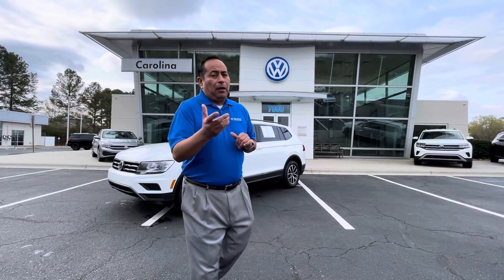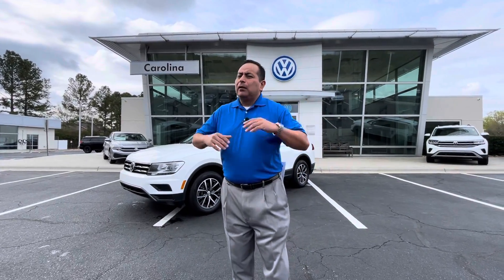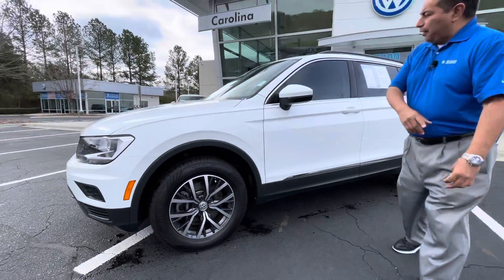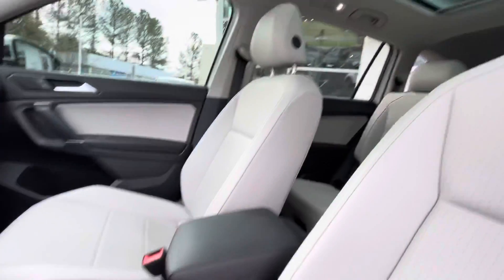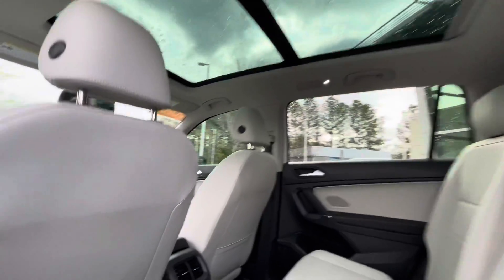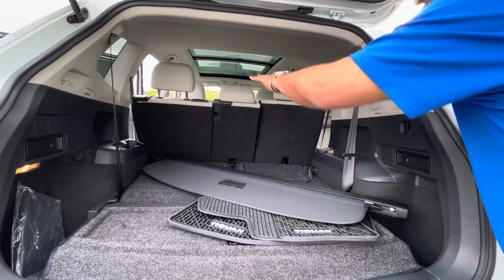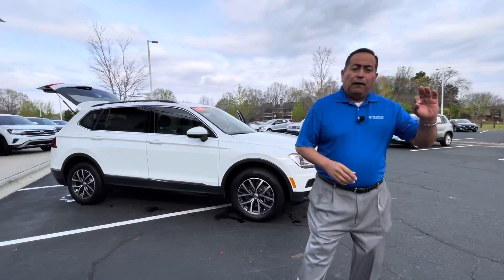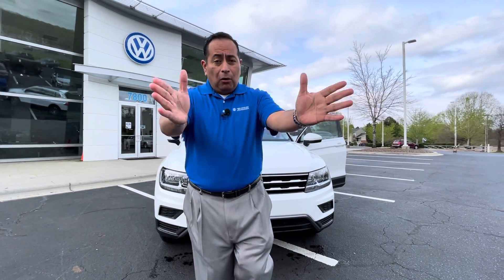2020 Volkswagen Tiguan SE walk around video